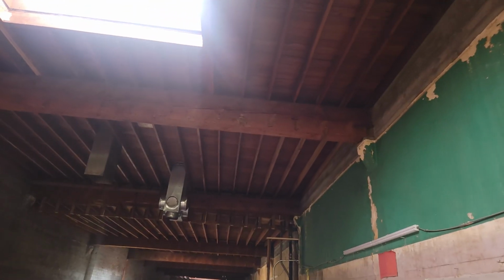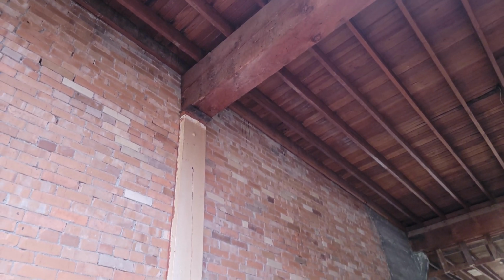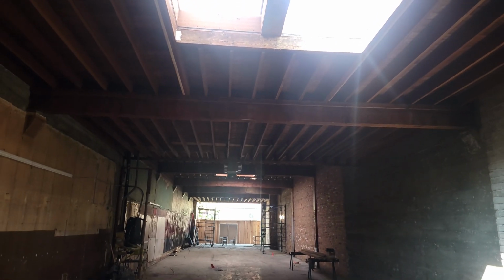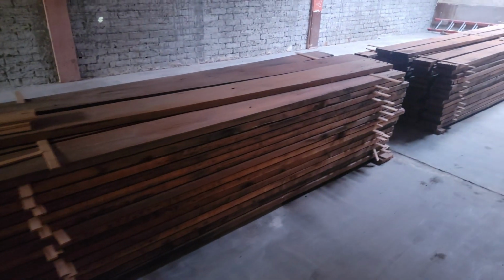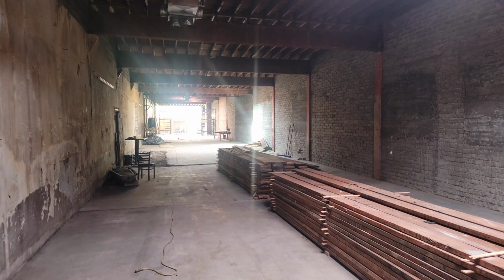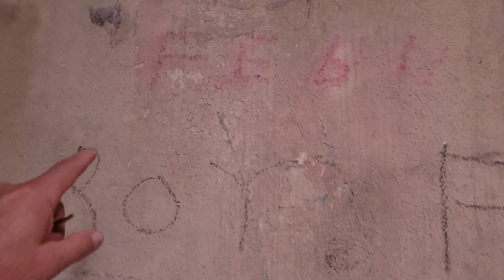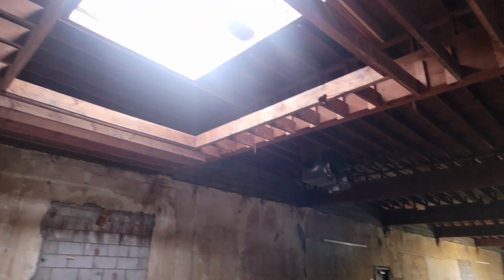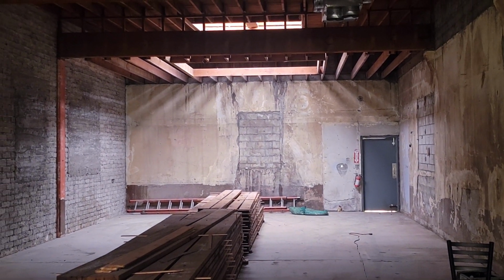The Old Clark's & Copperstone In Hillsboro, Oregon is coming back to life!!